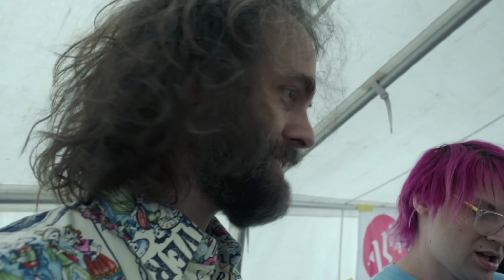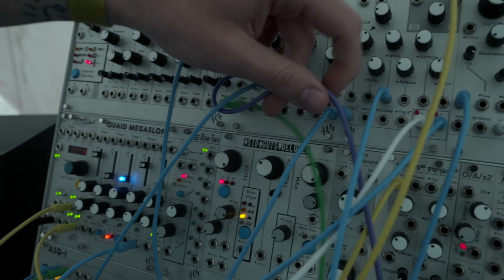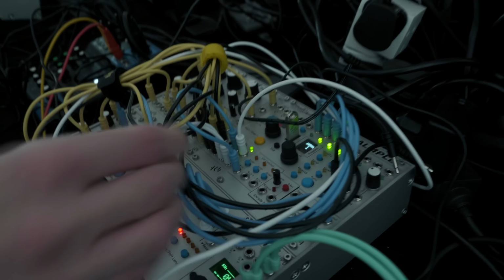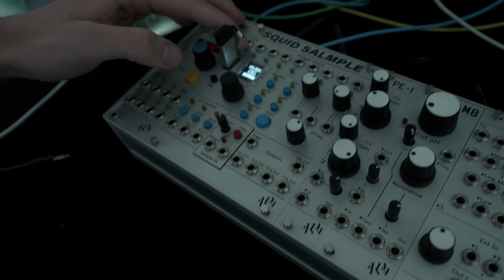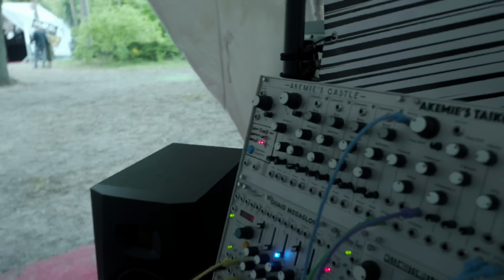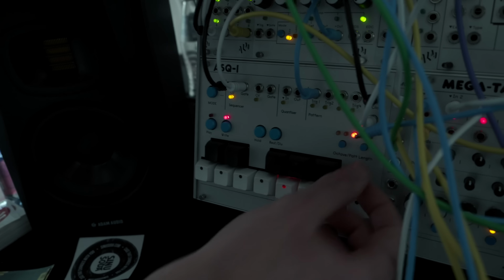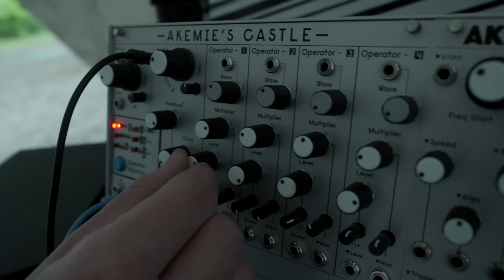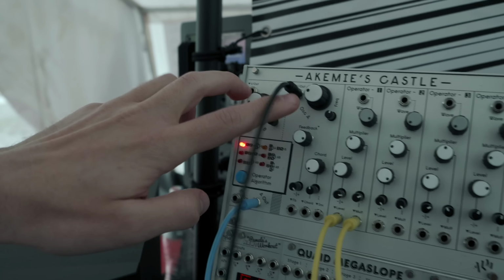ALM Busy Circuits opens door to my happy place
ALM Busy Circuits is a sort of mysterious company that has been on my radar over the last 3 years. They have some incredibly charming modules that open the door to my happy place.

Busy Circuits' modules can be found in your typical Eurorack stores such as